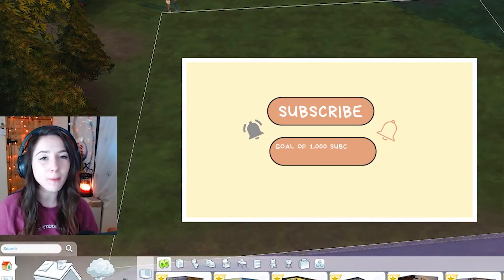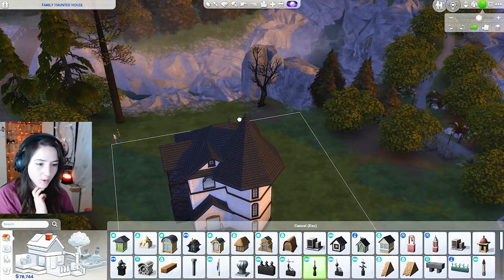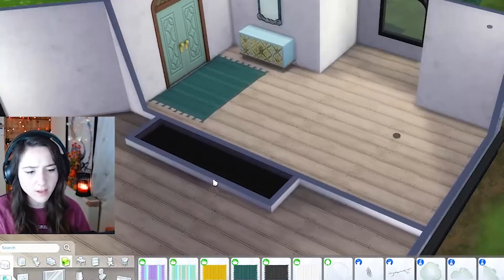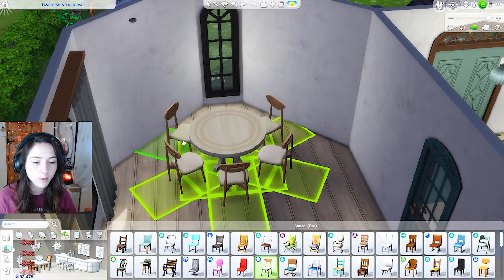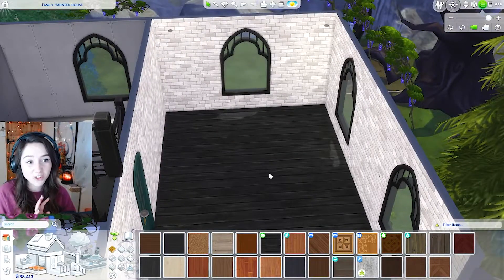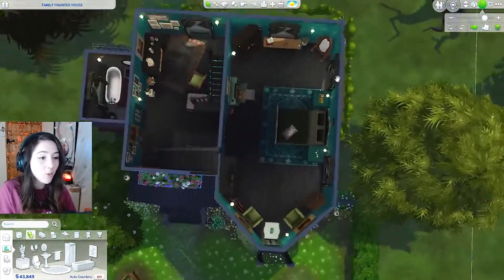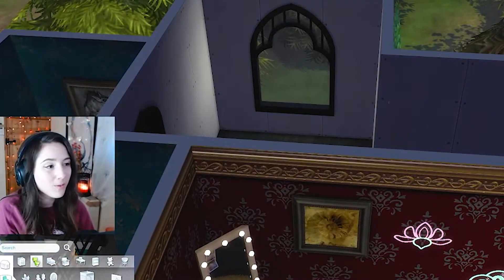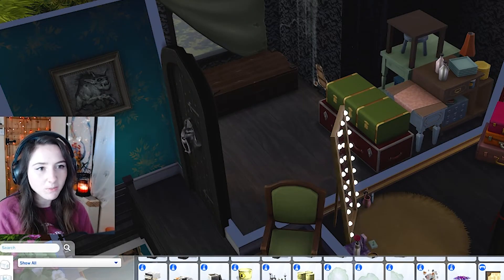Building a Family house in The Sims 4 But its HAUNTED! The Sims 4 House OCCULT Build Challenge!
Building a Family house in The Sims 4 But Its HAUNTED!

My Upload Schedule is Every  Monday, Wednesday & Sunday💜

💚My Equipment:
"*"Camera I use

💚Background:
"*"Bird Cage Light

💚Books I Love:
"*"Kingdom of The Wicked Series
"*"The Twisted Tree Series
"*"The Plated Prisoner Series

Video Description:
In this house build challenge in the sims 4, I will be building a house and the house will be HAUNTED! i will be building a typical family home in the sims but it will have the haunted house trait that comes with the paranormal pack meaning, ghosts will come and haunt you! Also a vampire is living in the